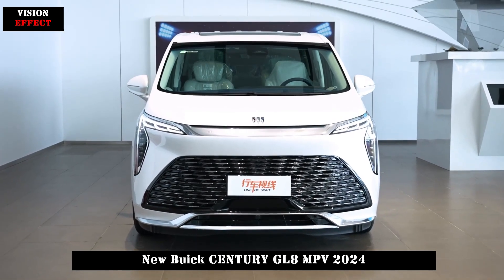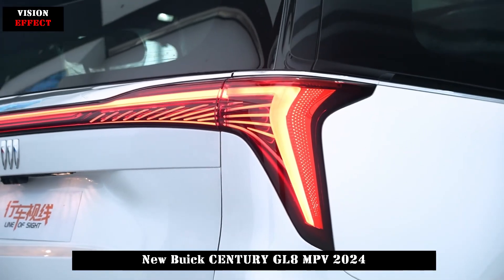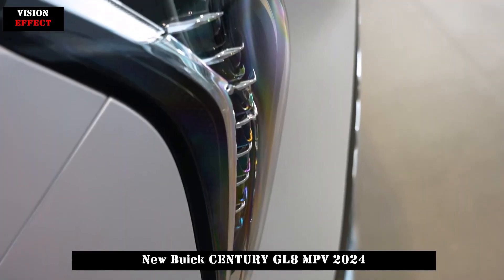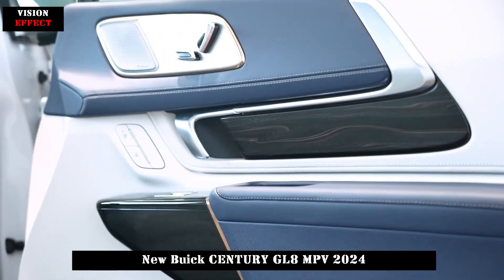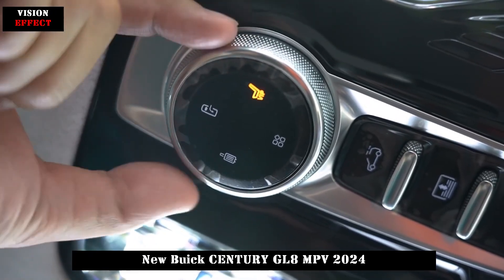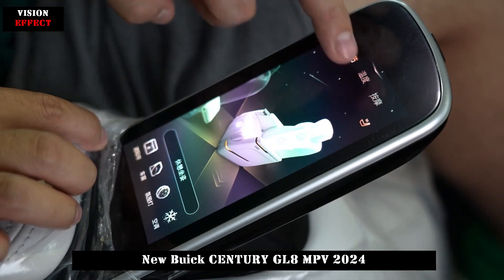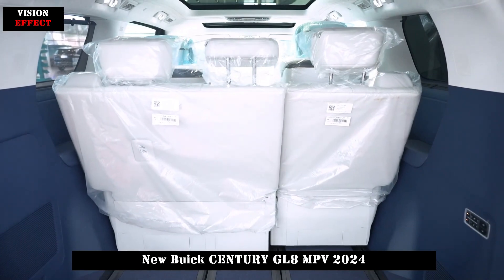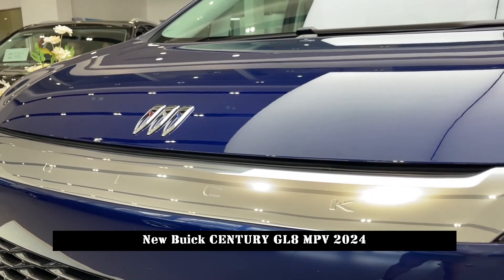8th Generation Ecotec 2.0 Variable Cylinder Turbocharged Engine,7 Seater, Buick CENTURY GL8 MPV 2024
On August 16, the Buick Century seven-seat luxury model was officially launched, priced at 469,900 yuan. The new car adopts the "2+2+3" seating arrangement and offers four body colors: cloud white, rosy red, bright blue and navy blue.

In terms of appearance, the body contour of the new car is in harmony with the four-seater and six-seater versions. The front is simpler. The horizontal chrome-plated grille is elegant. The surrounding chrome-plated front bezels add a sense of hierarchy and the edges of the headlights are very sharp. Decorative strips connecting the light groups enrich the visual hierarchy. The winged headlights at the rear of the new car are quite distinctive, and the roof-protruding rear spoiler is embedded with high-mounted brake lights. The length, width and height of the new car are respectively 5230mm×1980mm×1867mm and the wheelbase is as long as 3130mm.

In terms of interior, the new car's 30-inch integrated curved screen adopts an enveloping layout, and the upper and lower color schemes have a better sense of space. The new vehicle has a 4.3L built-in car refrigerator in the position of the front armrest box, and the temperature inside the refrigerator can be adjusted between -6°C and 10°C.

The new car adopts the "2+2+3" seating arrangement, the second and third rows of seats share longitudinal electric skids, and the seats have longer travel. The second row seats are perforated leather air seats that support 14-way electric adjustment, can be adjusted to 171 degrees, with 3-speed heating, ventilation and memory functions. Equipped with touch screen, seats and windows, rear sunroof sunshade and air conditioning control.

In terms of power, the new car is equipped with an eighth generation Ecotec 2.0T variable-cylinder turbocharged engine and a 48V mild hybrid, with a maximum power of 174kW and a maximum of 350N m.